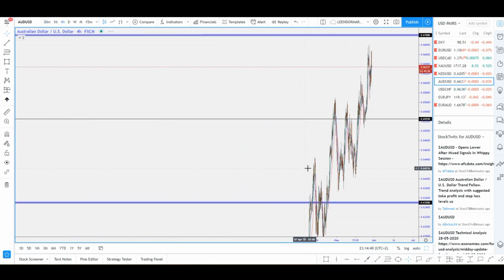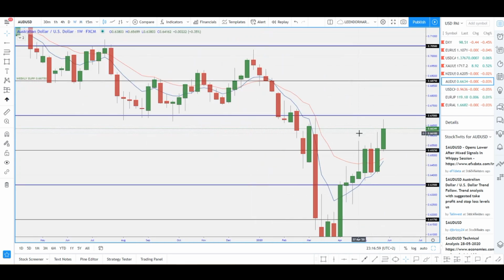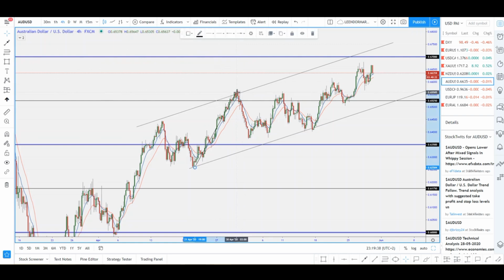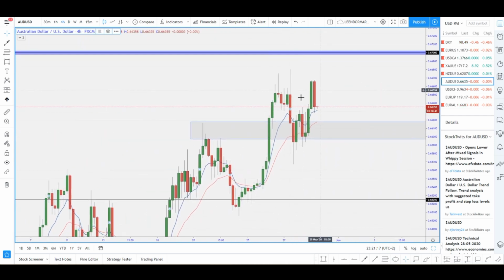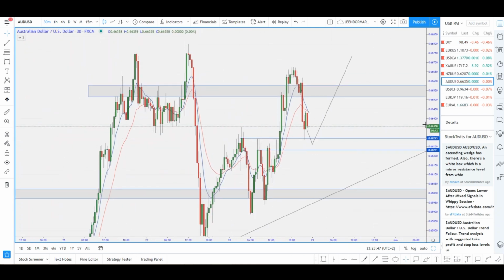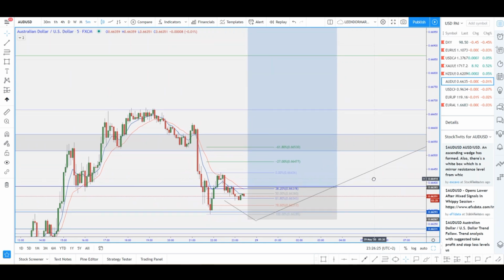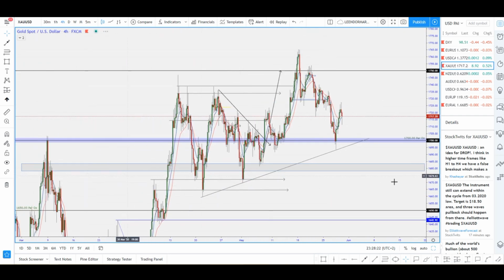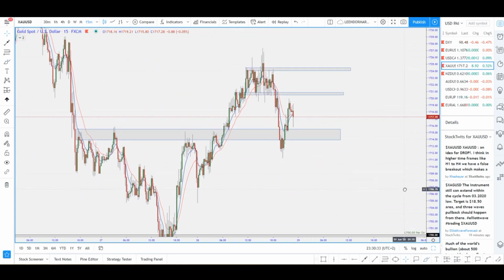17 de agosto de 2024